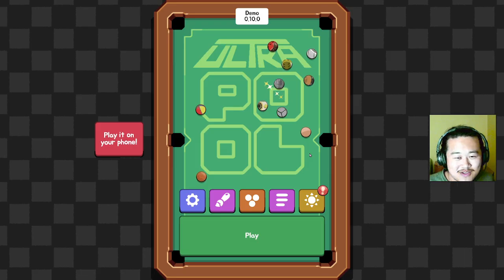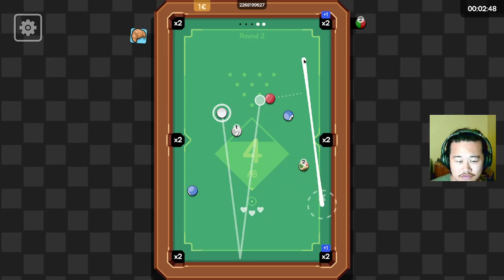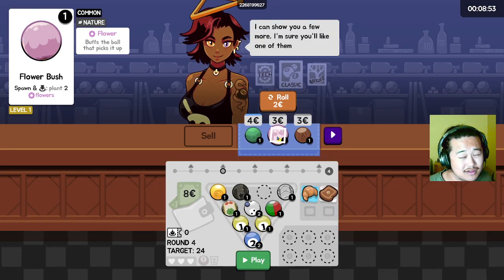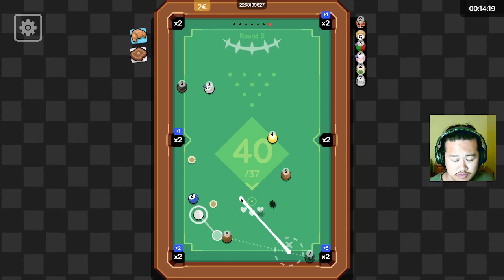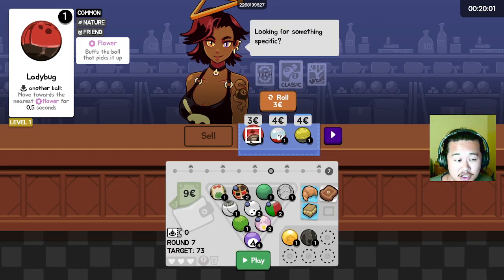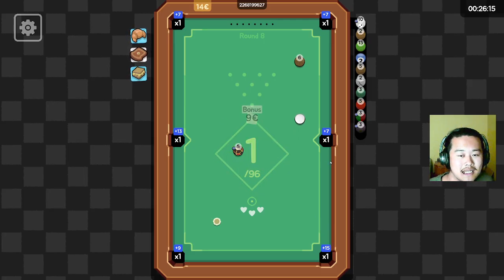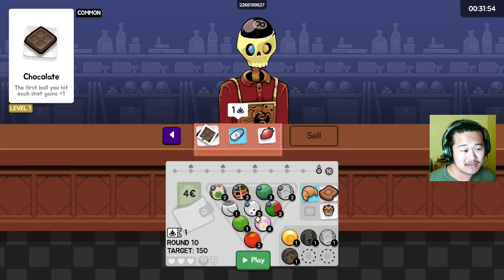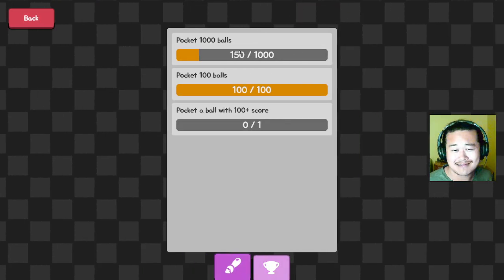They put the 'ball' in Balatro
Apparently some Charles White guy already played this game but who knows  about that guy, amarite?